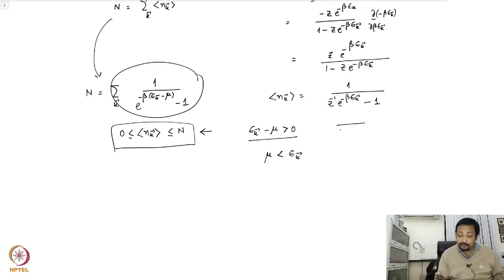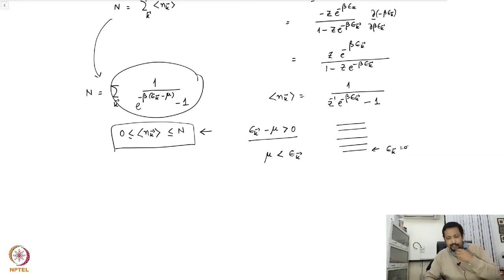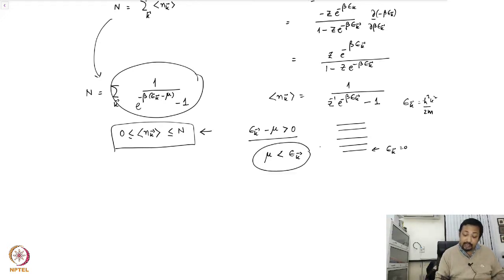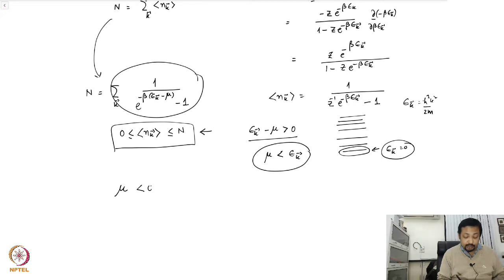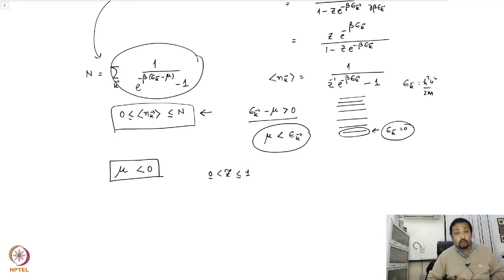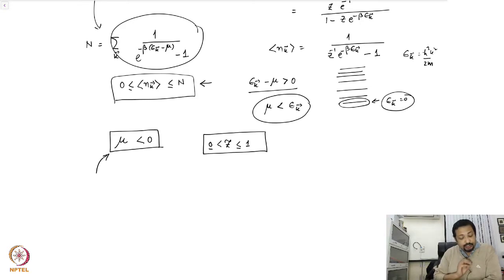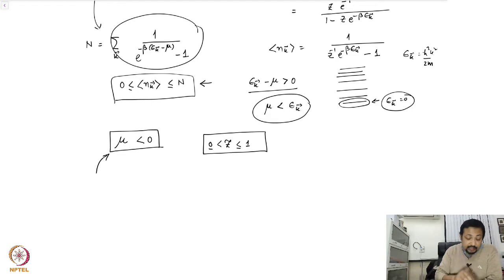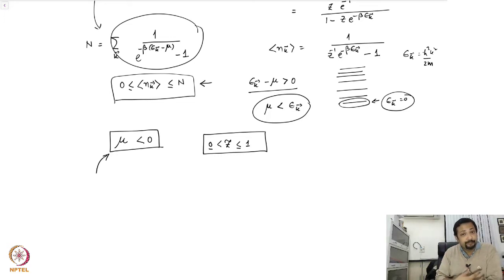mod11lec54 - Ideal Bose Gas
Ideal Bose Gas